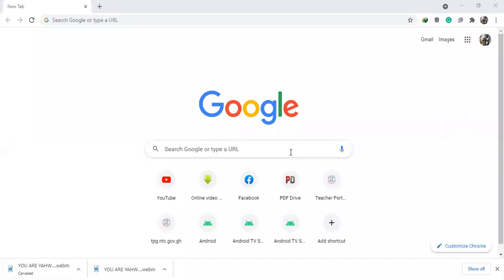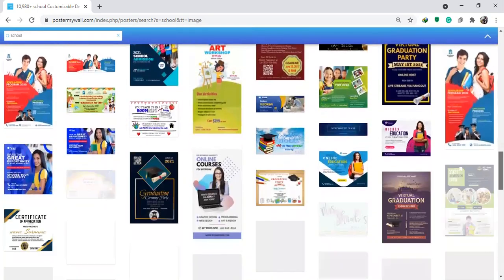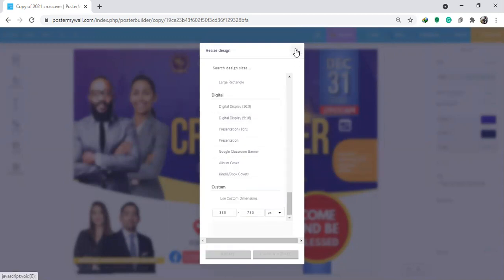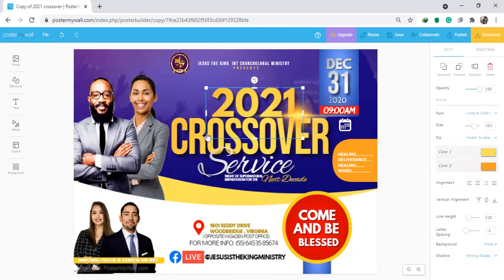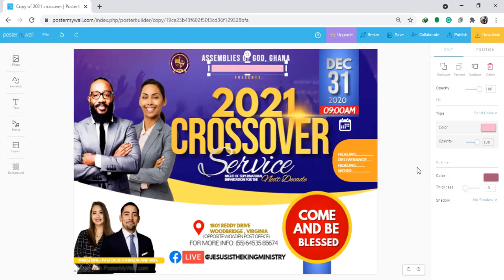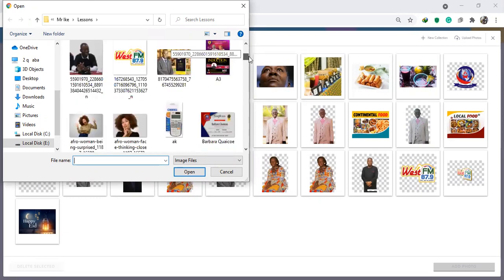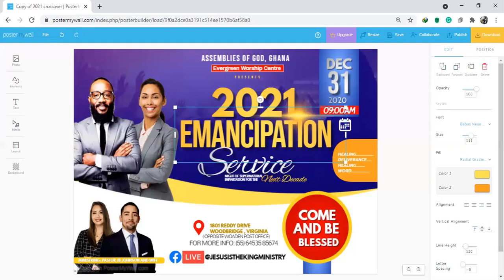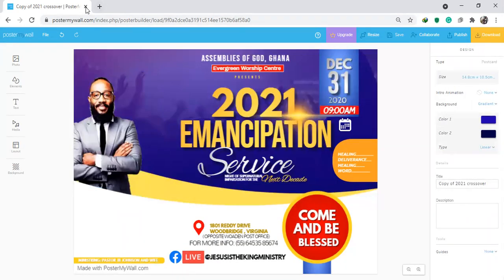Introduction to Postermywall